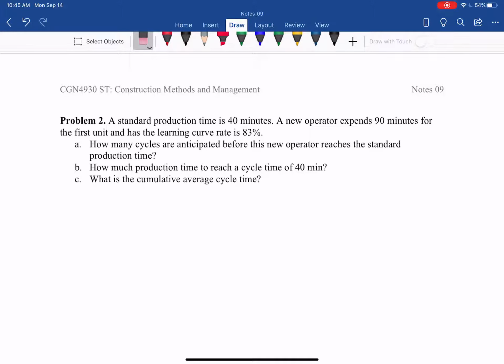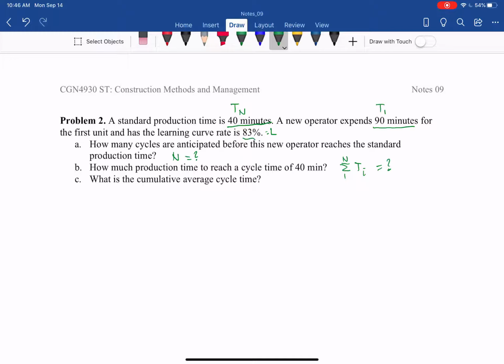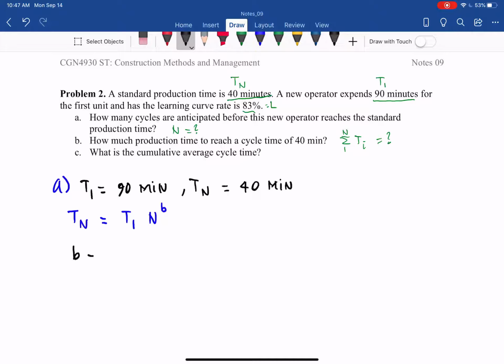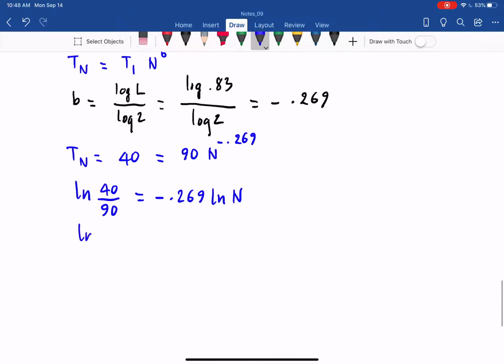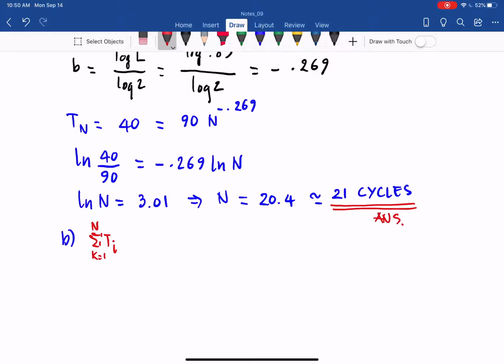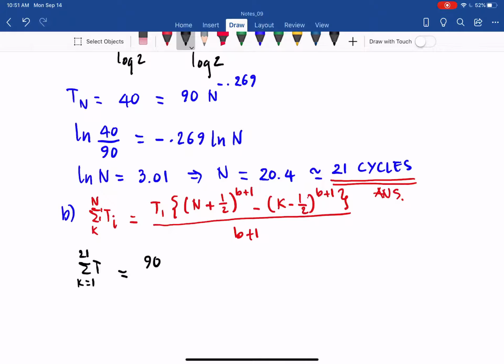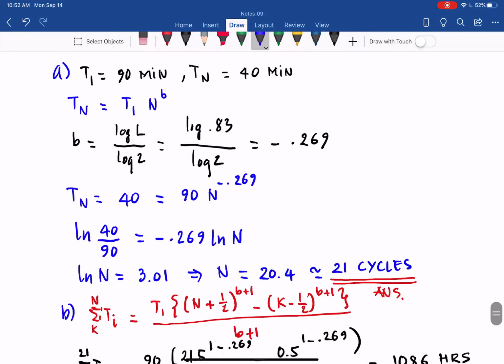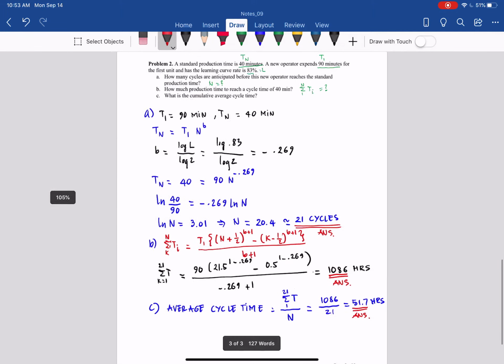Lesson 09F - Problem 2 with Learning Curve Concepts